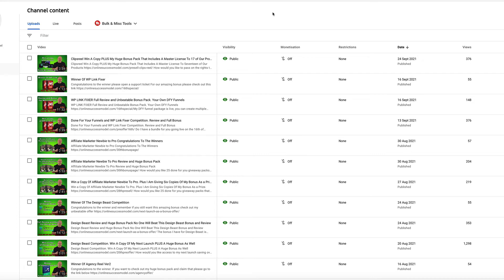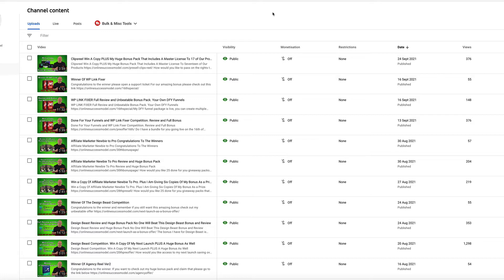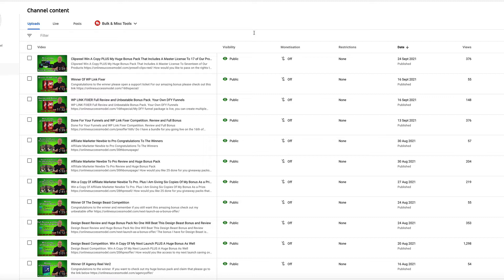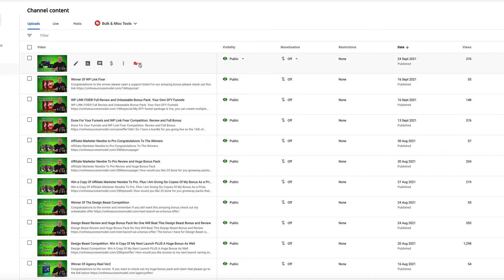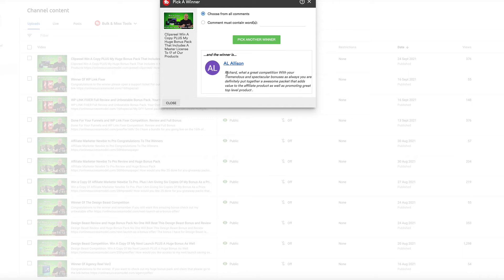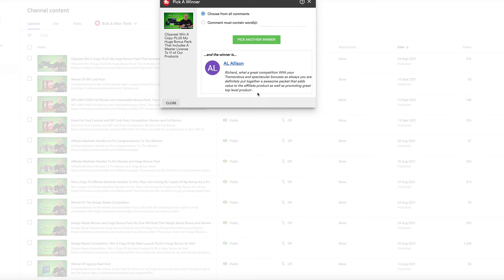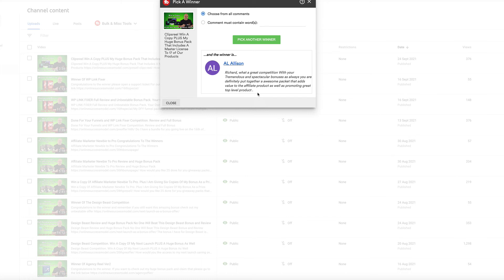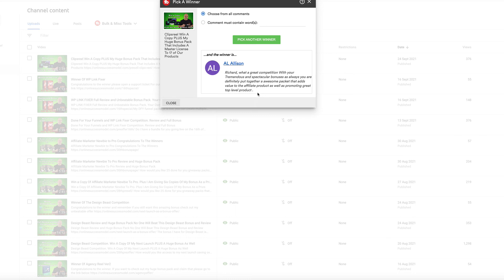Clipsreel Winner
Congratulations to the Clipsreelwinner check out the bonus page below